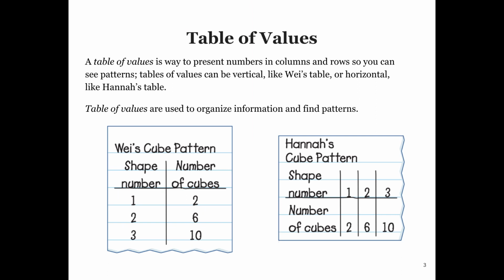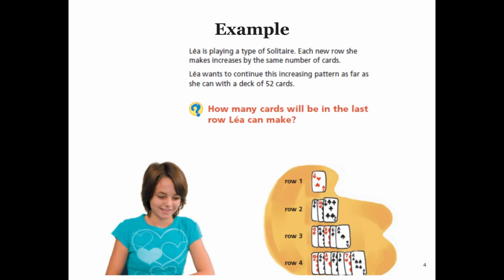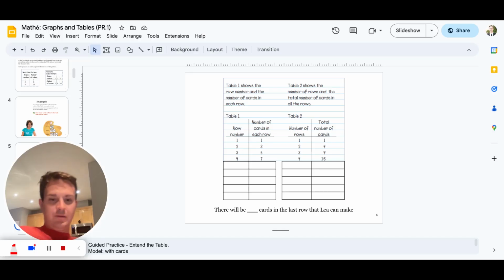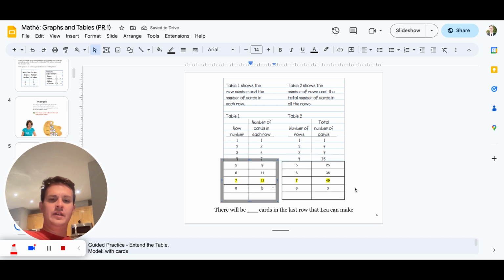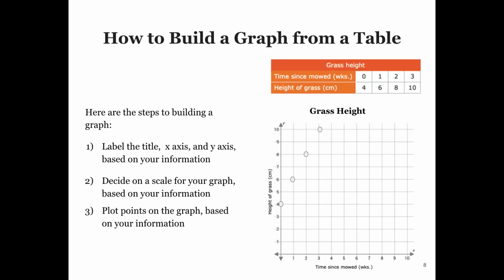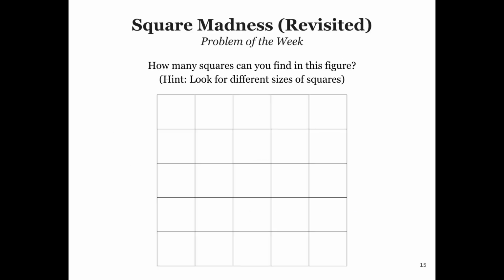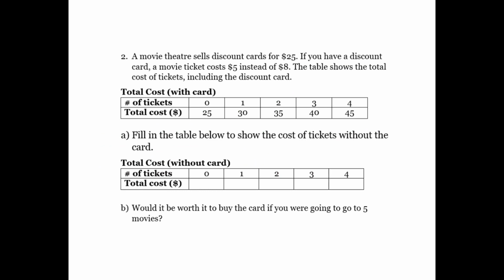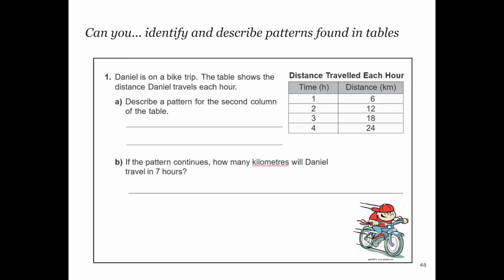Math6 - Graphs and Tables